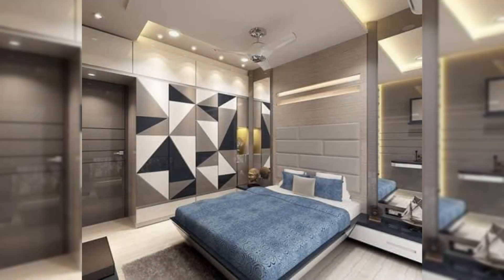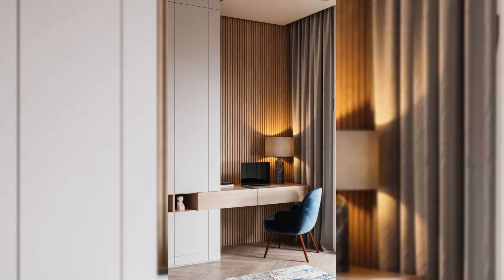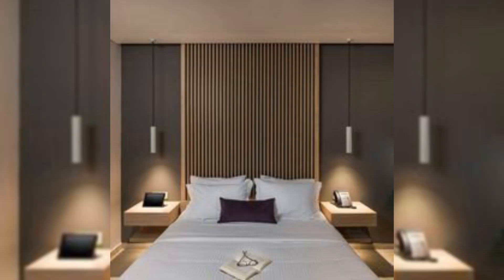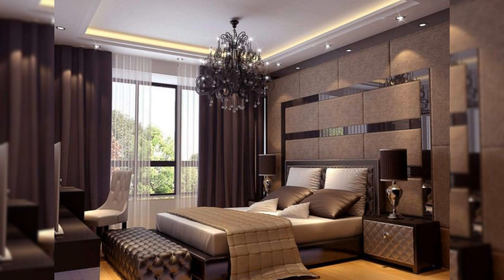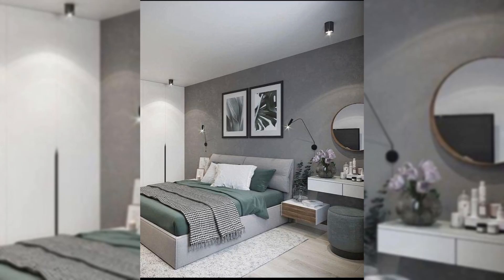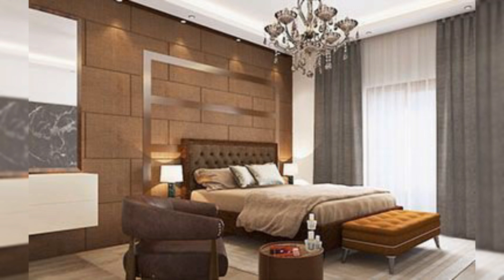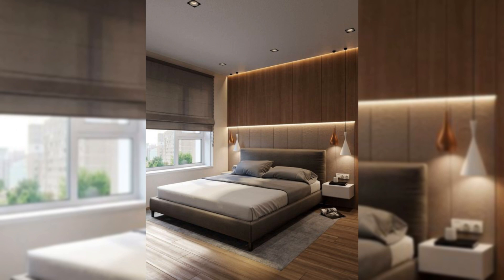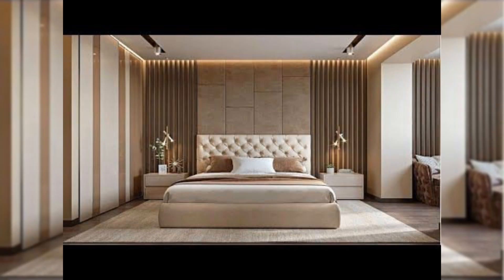Creative BED BACK Designs | Modern Bedroom Furniture Design | Master Room Decorating Ideas 2022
bedroom furniture design
master bedroom design
latest bedroom design 2021
bed back design
bedroom furniture
bedroom back wall design
bed back design
bed back wall decoration
wall paper decorations
bedroom wallpaper
bed back design
wallpaper design for bedroom
bedroom wallpaper
bed back wall design